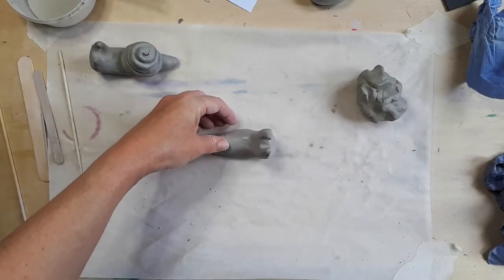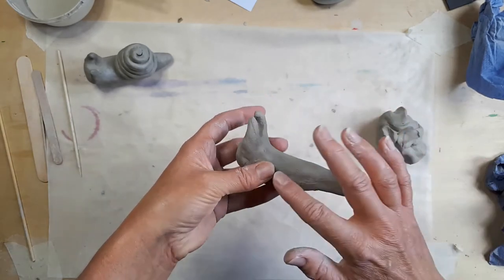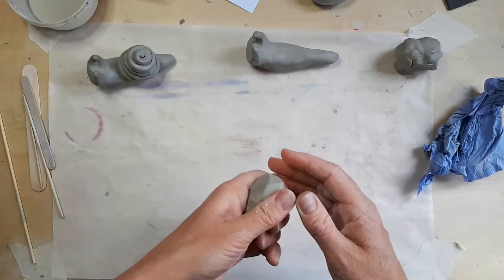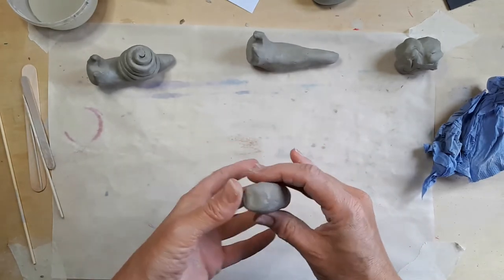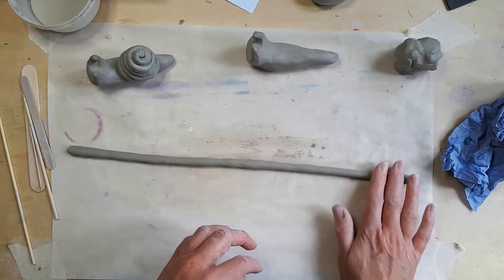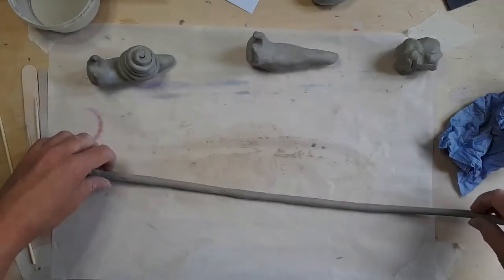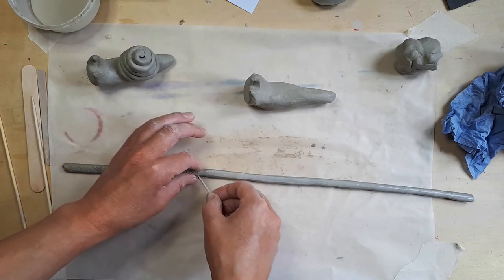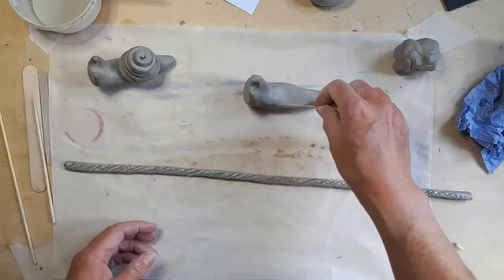Clay Snail Part 1 - Shell